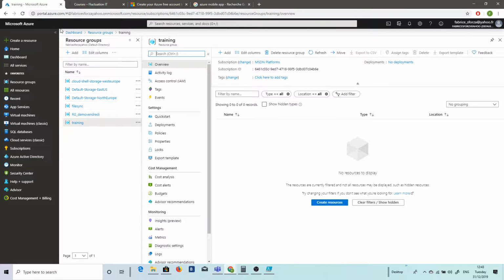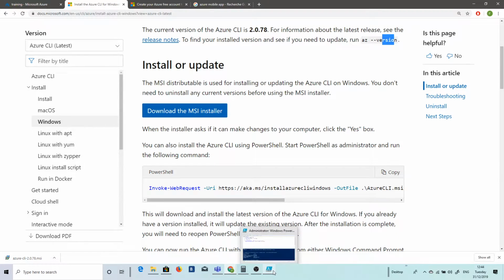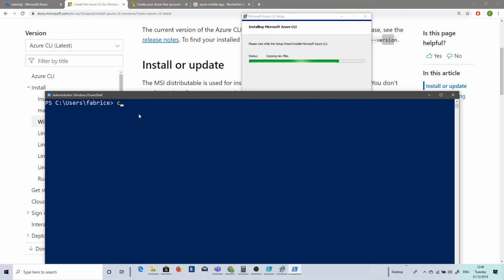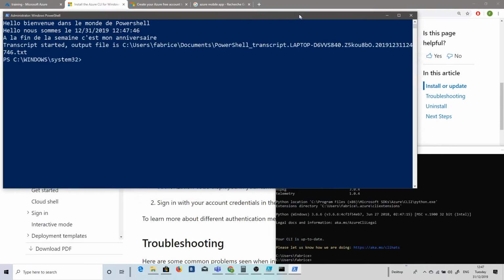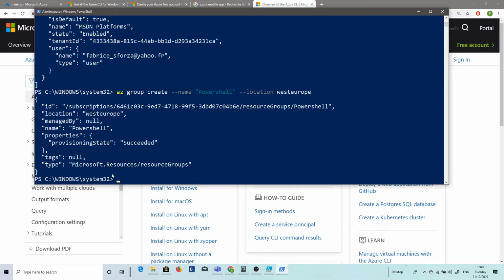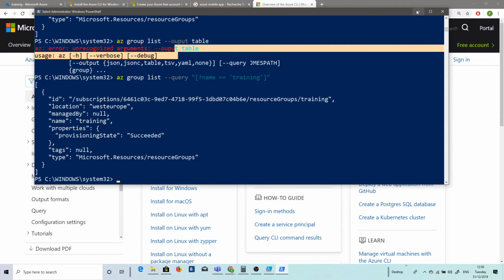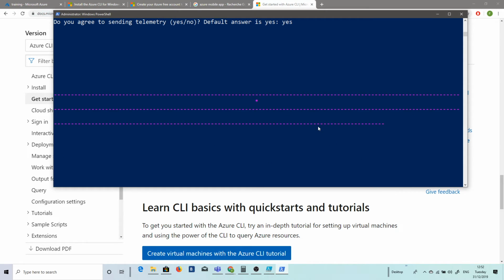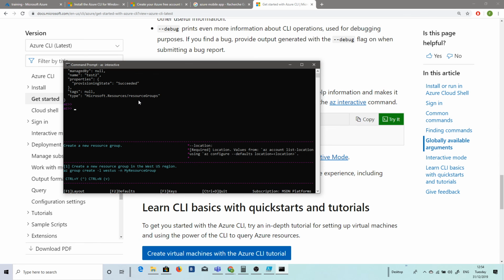MICROSOFT AZURE CLI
Azure CLI – Découvrir la ligne de commande Azure

Objectif de la vidéo
Dans cette vidéo, on découvre Azure CLI, la ligne de commande multiplateforme pour administrer Microsoft Azure.

Pour qui est cette vidéo ?
- Administrateurs et ingénieurs cloud qui travaillent avec Azure
- Développeurs qui veulent automatiser le déploiement et la gestion d’infrastructures
- Étudiants et candidats aux certifications Azure (AZ-900, AZ-104, etc.)
- Toute personne qui veut gagner du temps avec des scripts plutôt qu’avec le portail

Ce que tu vas voir dans cette vidéo
- Présentation d’Azure CLI et de ses principaux cas d’usage
- Installation d’Azure CLI sur différents environnements
- Connexion à ton compte Azure et sélection de la souscription
- Commandes de base pour gérer les groupes de ressources, VMs, stockage et réseau
- Utilisation d’Azure CLI avec Cloud Shell
- Aperçu de l’automatisation avec scripts et bonnes pratiques

Retrouvez toutes nos formations sur itfit.tech